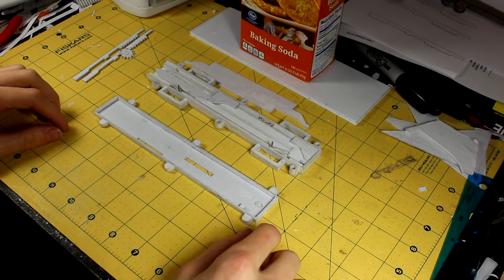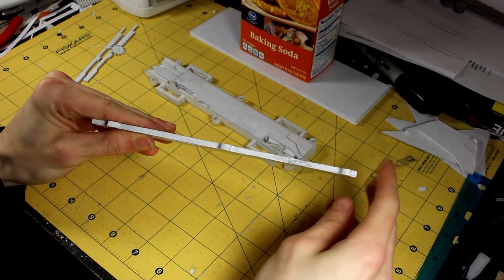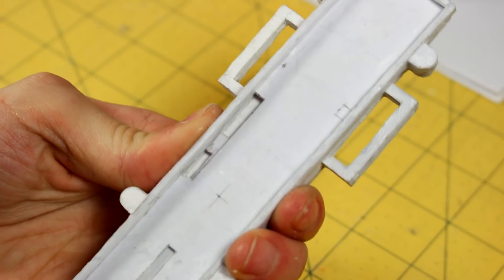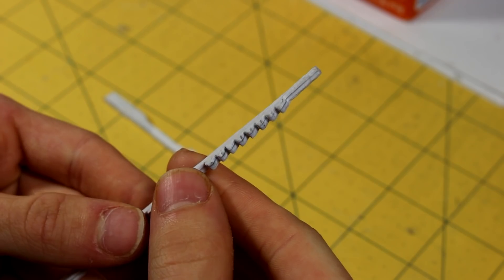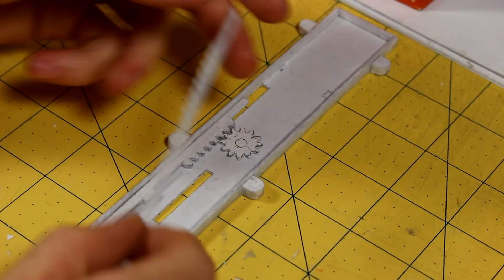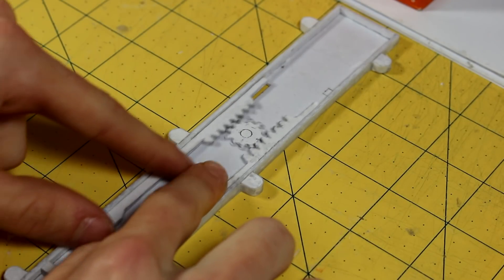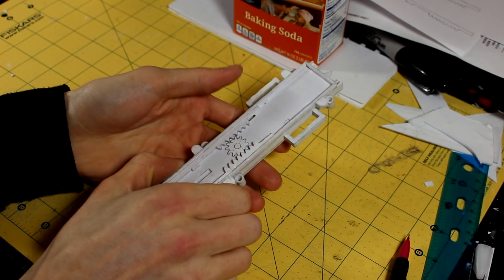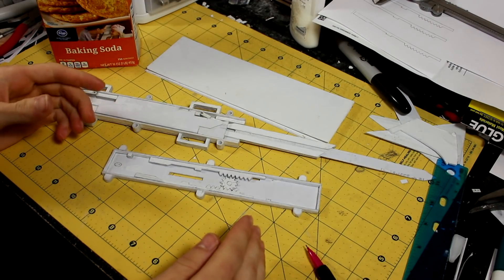Paper Dual Extended Hidden Blade Update 3 (Linear Gear Sticks)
The Paper Dual Extended Hidden Blade is coming together nicely. I am starting to work on some of the more complex components for the entire project. I am using linear gear sticks and a circular gear instead of the usual wheel system. I think it will work a lot better using this method.